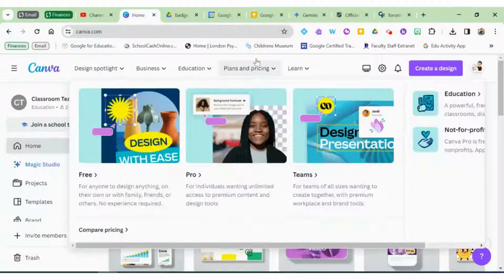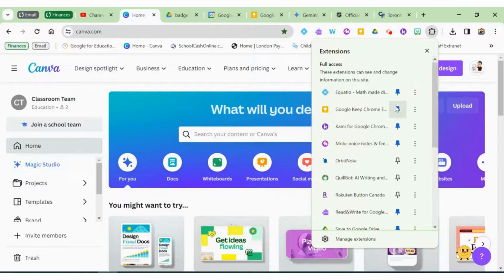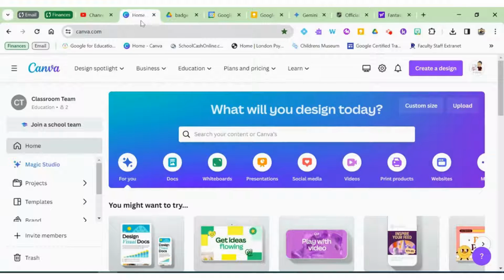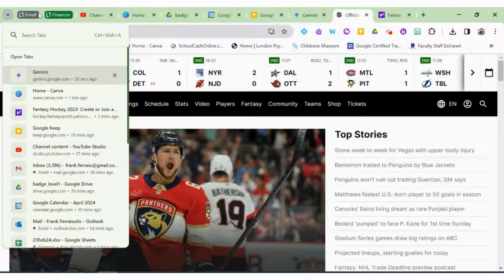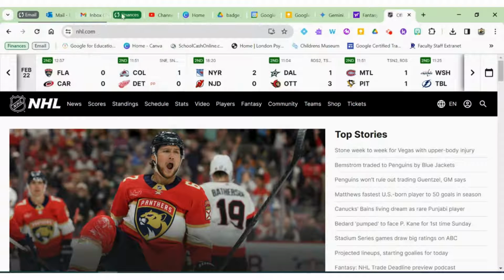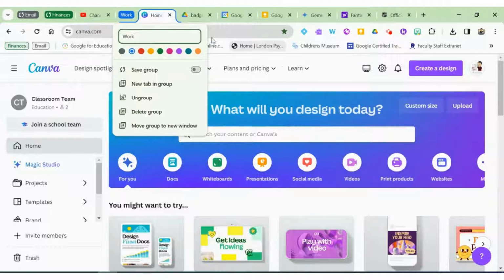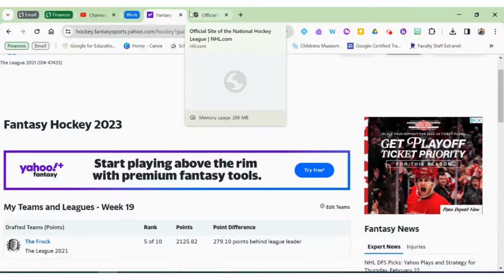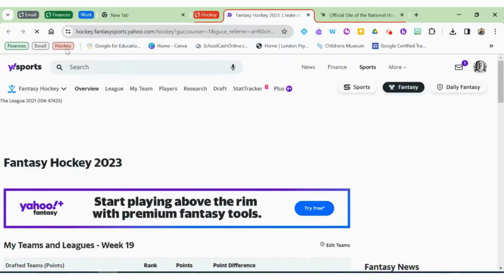5 Chrome Hacks You Didn't Know Existed (These Will Blow Your Mind!)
Discover Chrome's hidden superpowers that will boost your productivity and save you time like never before! From mastering bookmarks to saving tab groups, this video is packed with game-changing hacks you won't believe exist! Get ready to go viral by sharing these secret Chrome features with your friends!